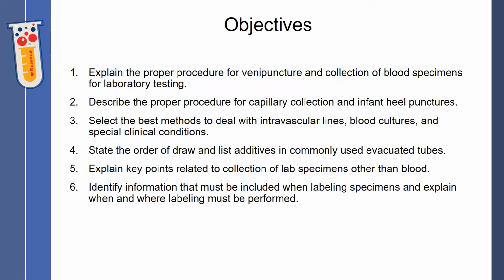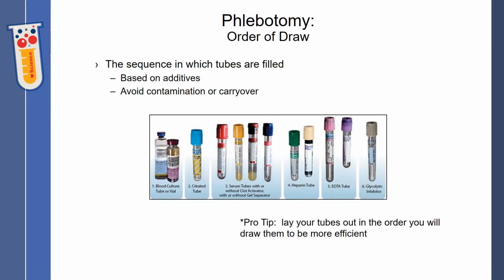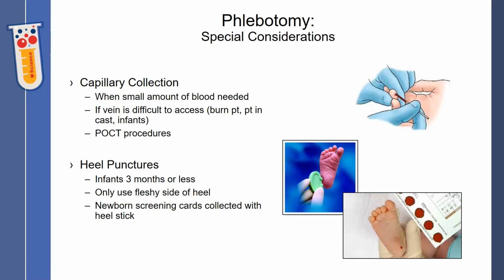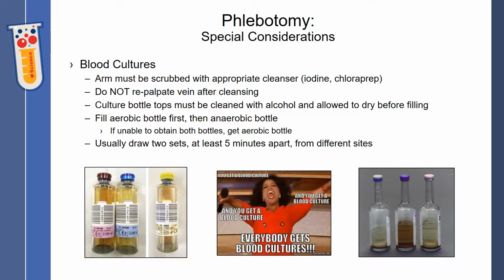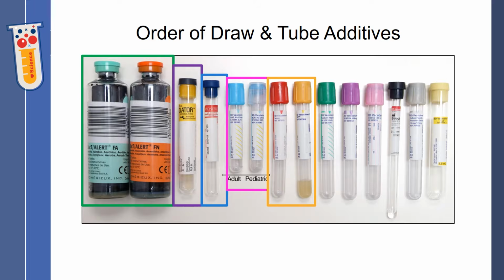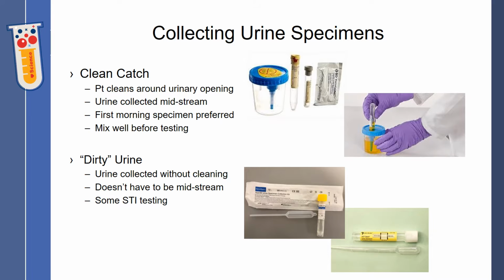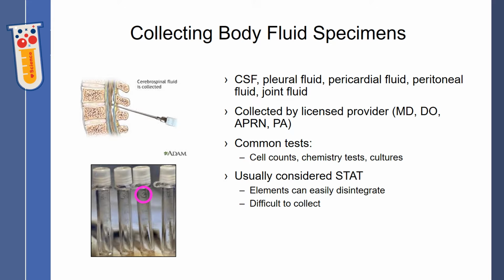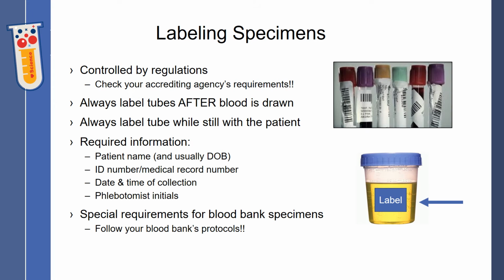Lecture 19: Specimen Collection & Processing I Audio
MLSC 3214 Current Topcis in MLS